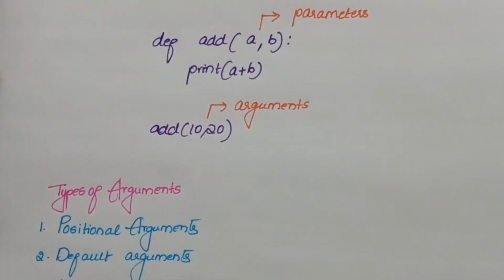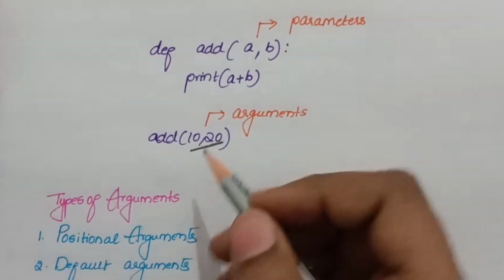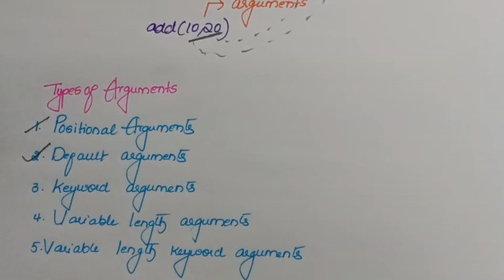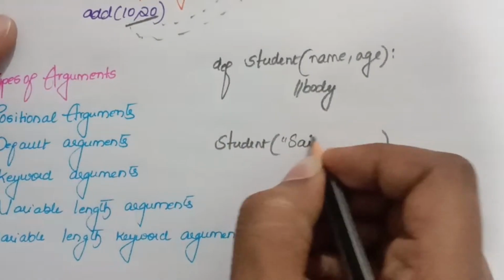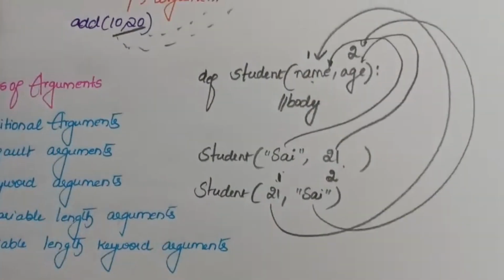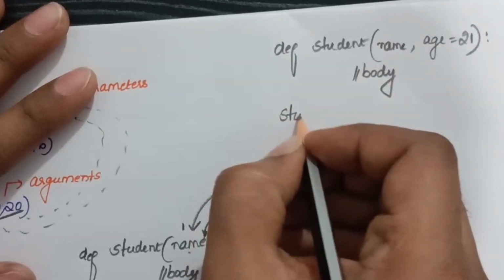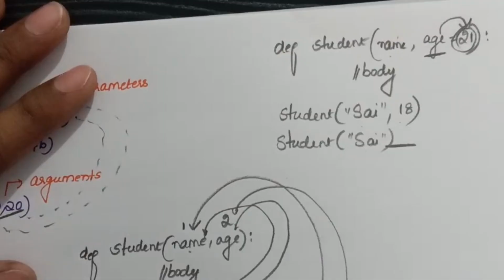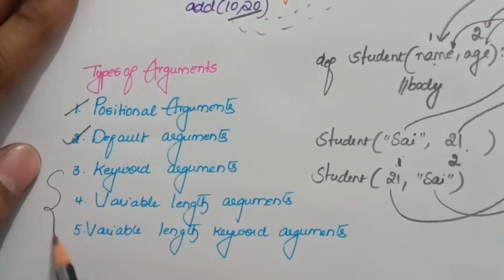Types of Arguments | Part 1 | Python Programming | Basics to Advanced Concepts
This video explains the different ways arguments can be passed to functions in Python. You’ll learn about positional and keyword arguments, how they work, and when to use each type. Perfect for beginners to understand function flexibility and write clear, effective Python code.